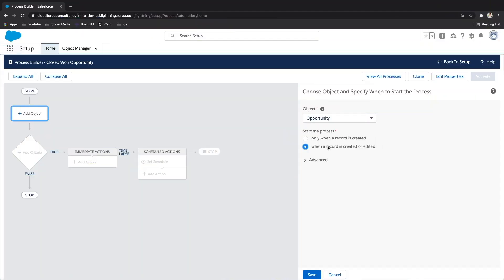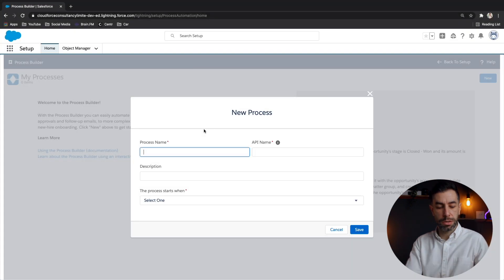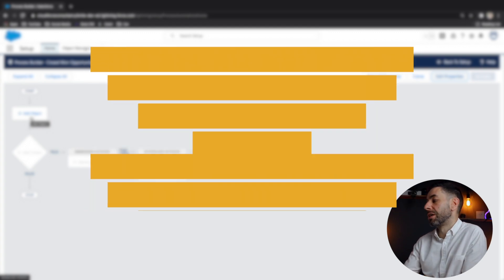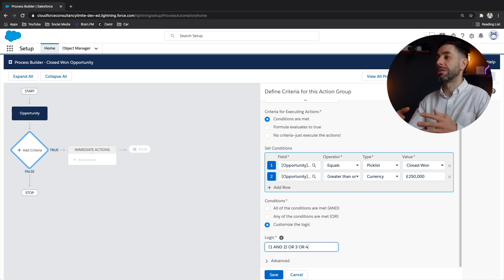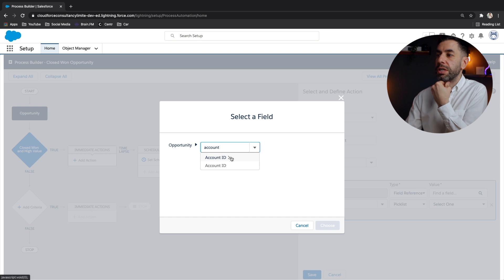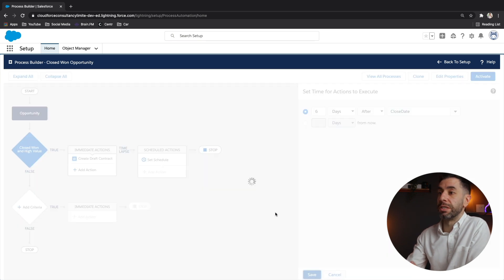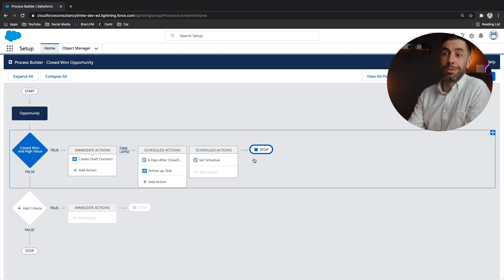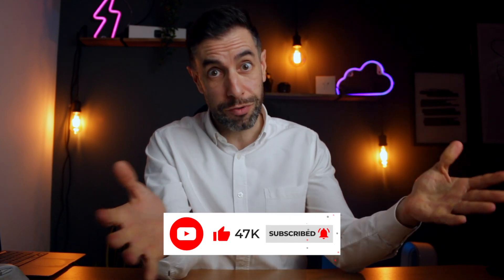How To: Use Salesforce Process Builder! (Salesforce Tutorial)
In this video you'll follow me on screen as we build together a process using Salesforce Process Builder.

Perfect if you're new to Salesforce or if you're experienced but haven't used Process Builder yet (or need a recap!).

Timecodes
0:00 - Intro
0:50 - Overview
1:49 - Build Your Own Developer Org
2:36 - Create a New Process
5:23 - Process Builder User Interface Overview
6:52 - Add a New Object to Start the Process
7:26 - Create a Process Builder Condition Node
10:58 - Create a Process Builder Immediate Action
15:00 - Create a Process Builder Scheduled Action
20:00 - Activate, Clone and Version History
22:08 - Learn More/Outro

May the Salesforce be with you! x